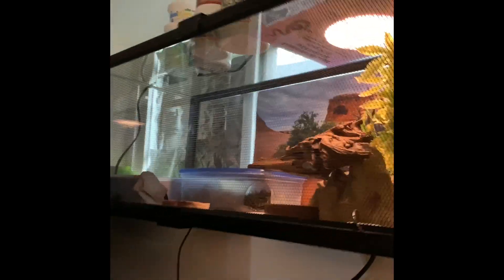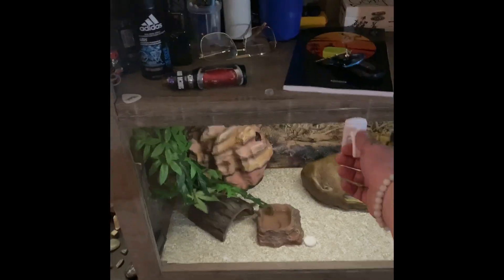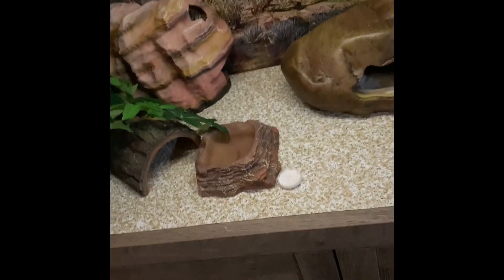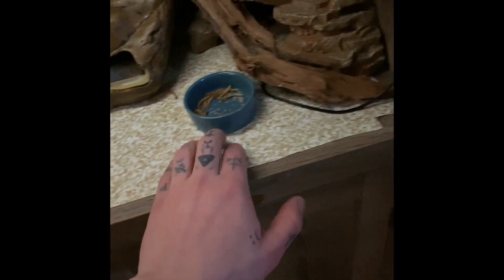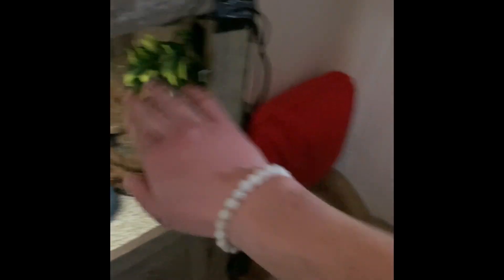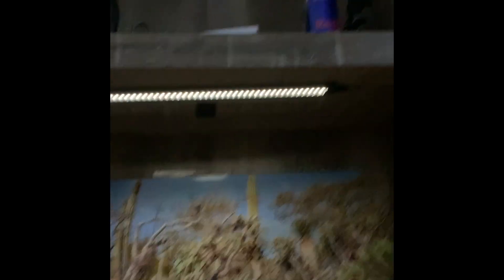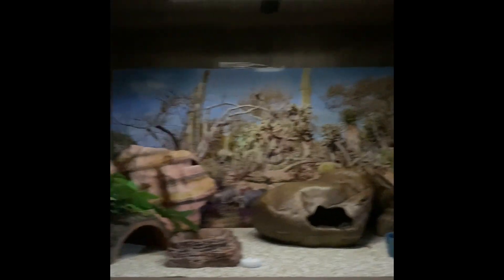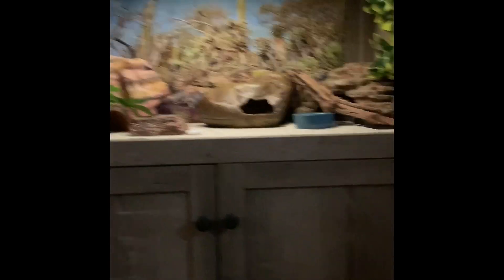BUDGET Reptile Enclosure Front Opening CHEAP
Components:
Home Depot: 20”x30” acrylic panel - $20, kitchen cabinet liner - $10, command hook (door handle) - $3, “L” screws - $2
Target: Clear Bumpers - $3